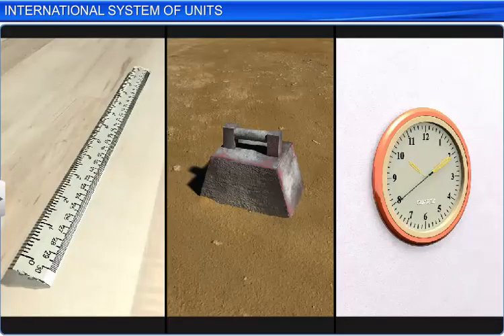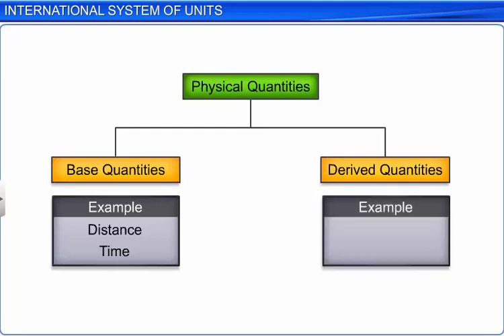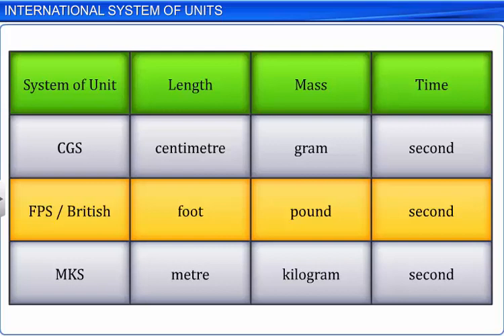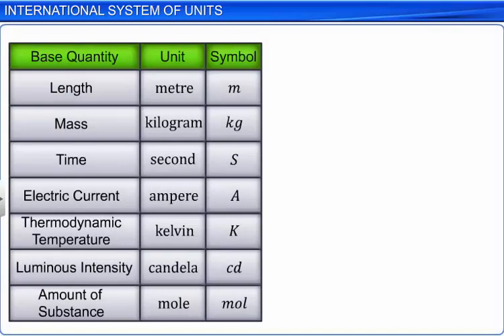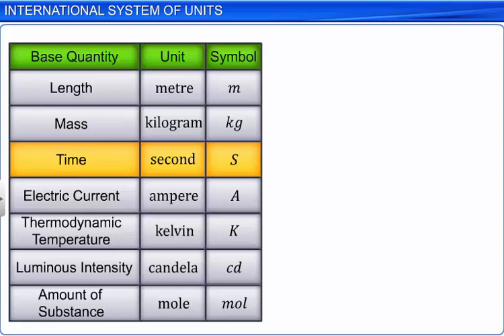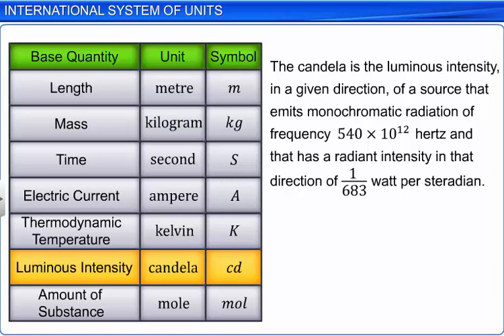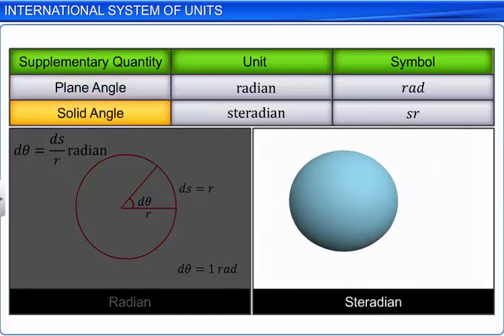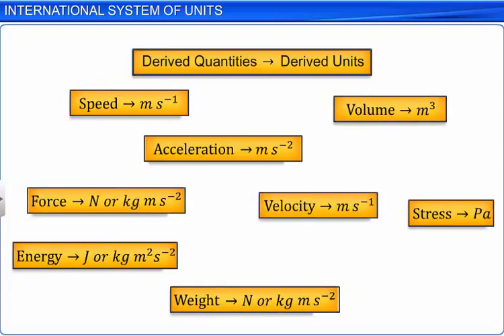CBSE Class 11 Physics || International System of Units || By shiksha House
This is the 3d animated lesson of CBSE Class 11 Physics, International System of Units, by Shiksha House with explanation which is very interesting and easy to understand way of learning by Shiksha House. Shiksha House is an Education related Channel to teach CBSE, ICSE, NCERT and state board lessons. Shiksha House uploads videos of all Subjects of Secondary, Higher secondary Education. Shiksha House teaches in very interesting way with easy to understandable 3d Animated Video Lessons. For Physics 12